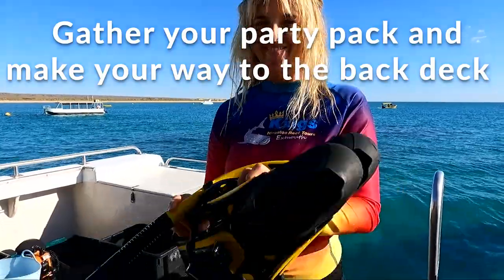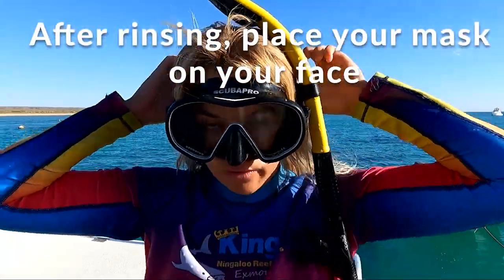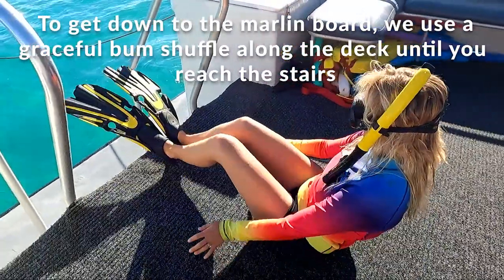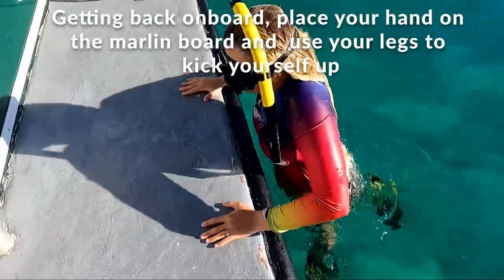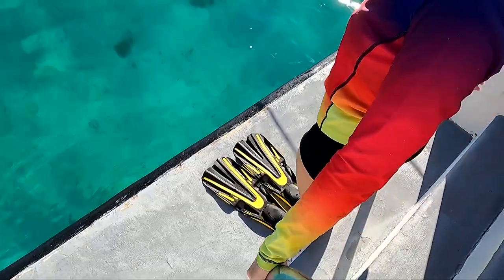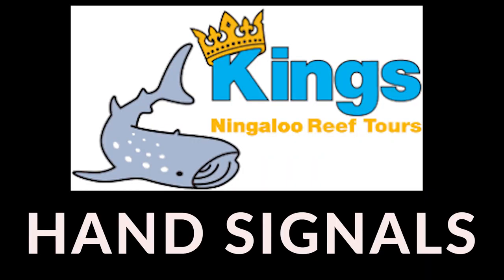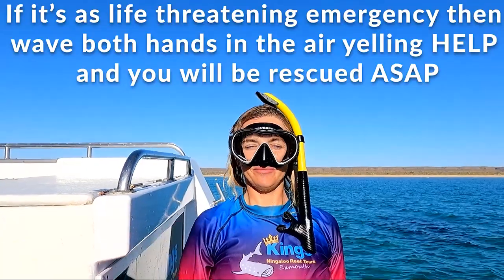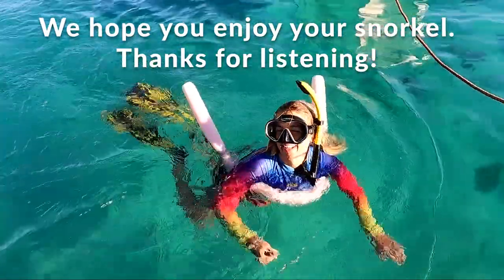Kings Ningaloo Reef Tours Snorkel Brief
Our tours involve snorkelling the amazing Ningaloo Reef. To assist our customers to get the best out of their snorkel experience we have this short clip showing you how to correctly put on your equipment but also how to get in and out of the water safely. Our professional guides will always be on hand to offer assistance. But hopefully this clip will provide a few handy tips that you can use on the day.